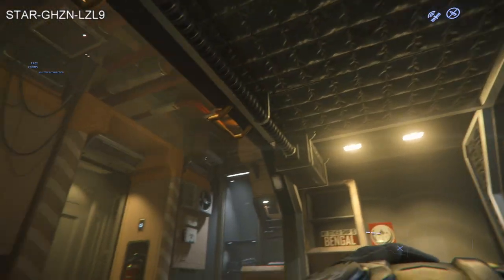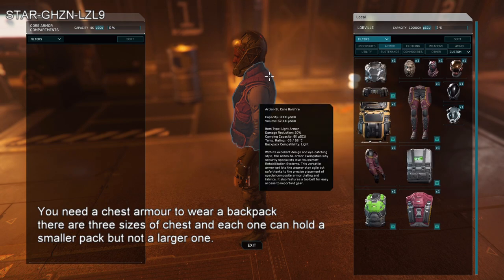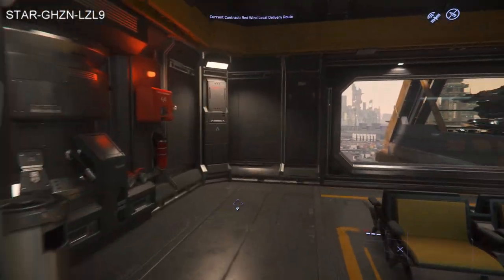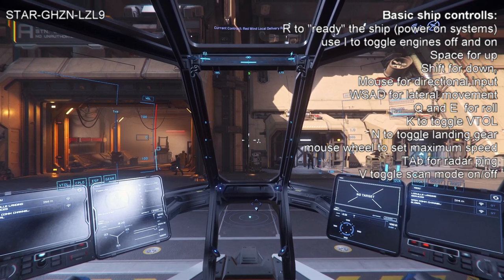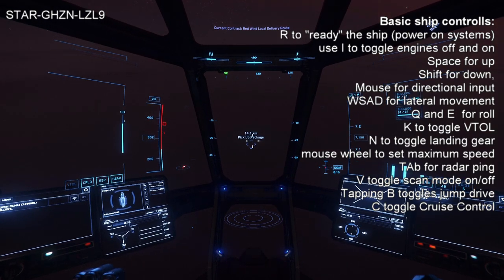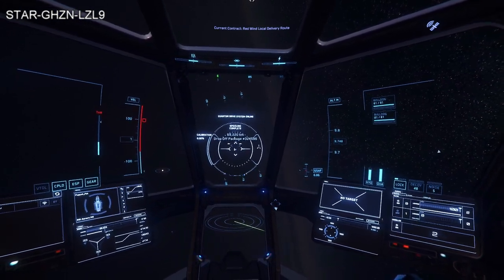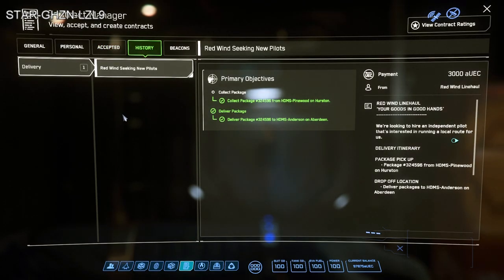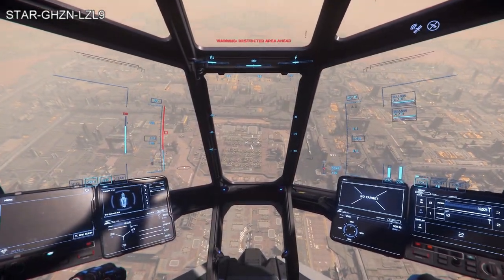Star Citizen 3.15 Rebuilding an Empire, learning to play the game and an easy delivery mission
Quite a bit ot absorb in this first episode, once we get most of the controls out of the way and into the game itself these will before more about the adventure of it, stay tuned for some more missions after the upcoming Aerospace Expo.

link to the video all about the RSI webpage and getting a game packages.

link to part one of my soon to be very out of date tutorial series